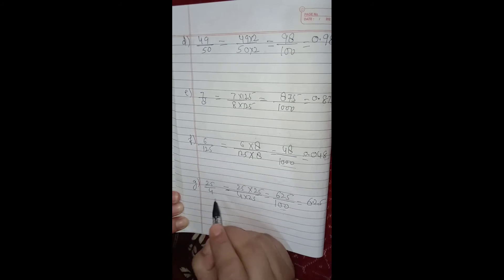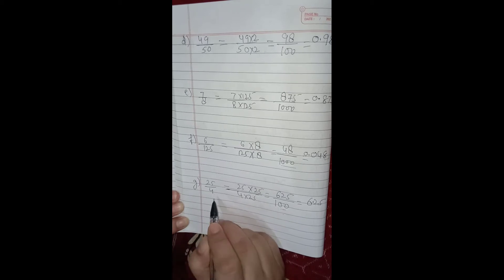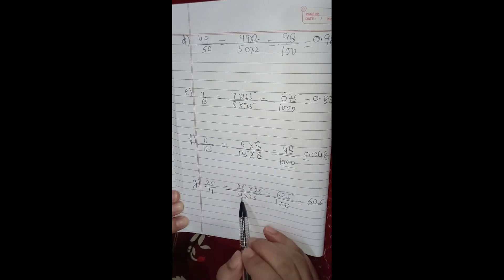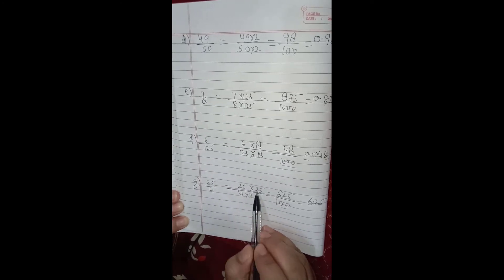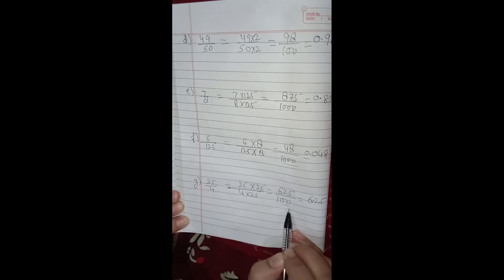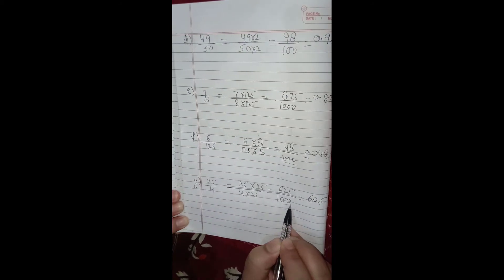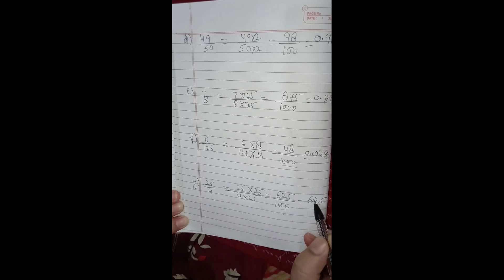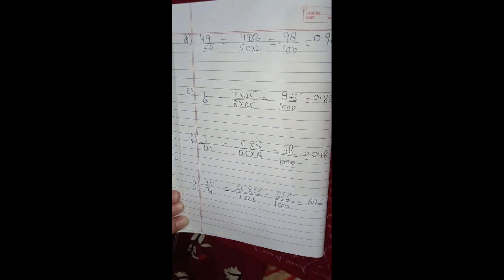APS Class 5 Maths Unit 6 Decimals Ex - 6.4 New Perfect Composite Mathematics